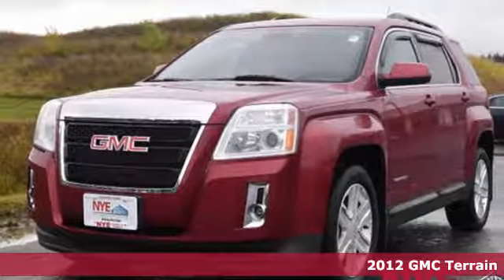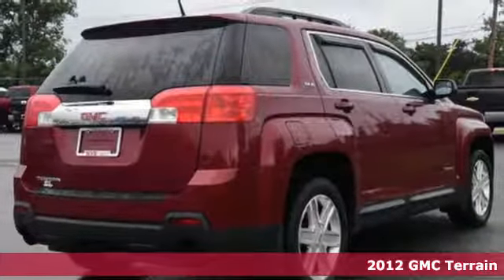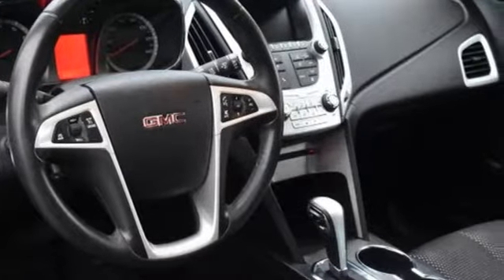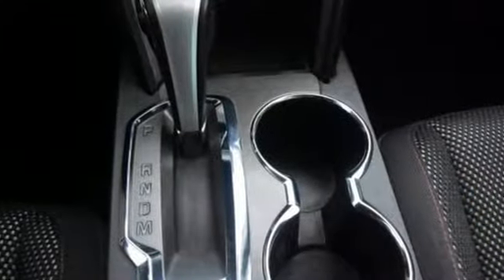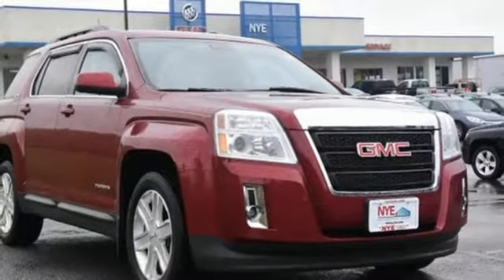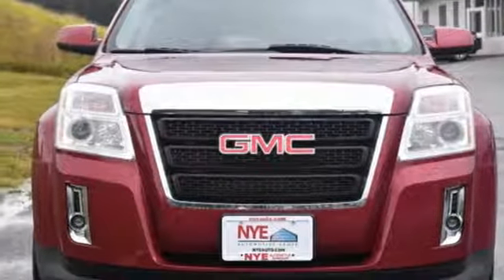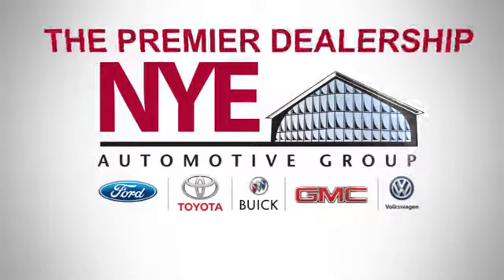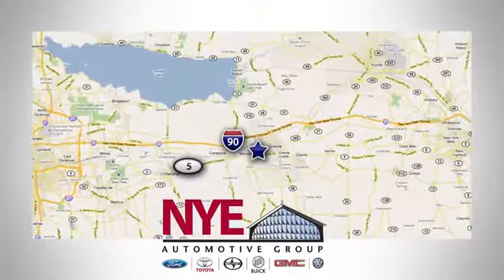2012 GMC Terrain Utica NY Oneida, NY GS4214A - SOLD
Year: 2012
Make: GMC
Model: Terrain
Trim: SLE-2
Engine: 6 Cyl. 3
Transmission: Automatic
Color: Red
Stock #: GS4214A
VIN: 2GKFLSE5XC6232526

Address:
1441 Genesee St.